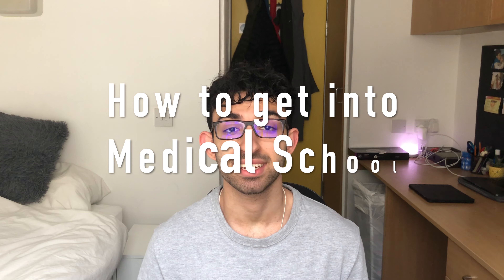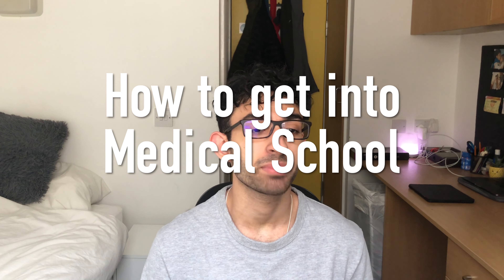How to Get into Medical School in the UK | Complete guide (UCAT/BMAT, MMI, Personal Statement etc)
Hey guys! In this video I go over how to get into medical school in the UK. I talk about all the steps in the process (UCAT, BMAT, Interviews, Personal Statement, GCSEs, IB/A-Levels) and how to navigate them.

Timestamps:
IGCSE/GCSE - 1:16
IB/A-Levels - 3:53
UCAT/BMAT - 7:20
Work Experience/Volunteering - 9:58
Personal Statement - 11:17
Interviews - 12:07